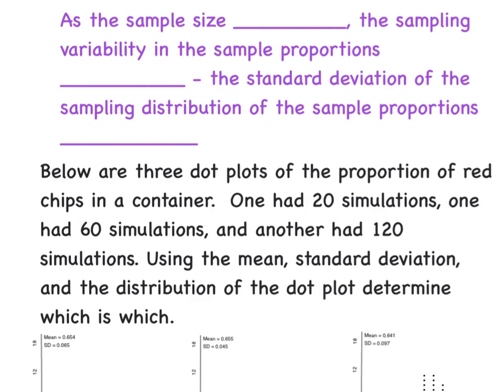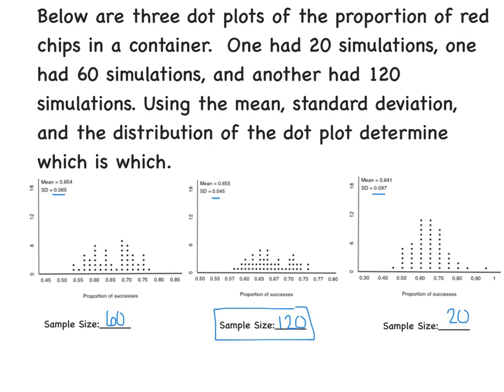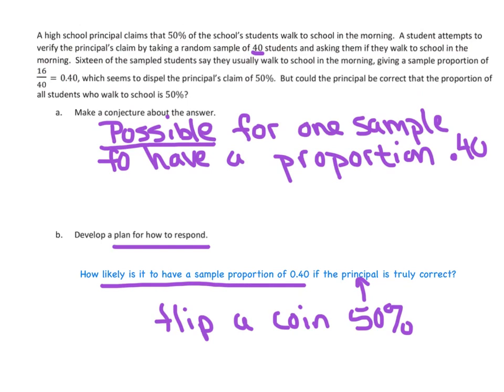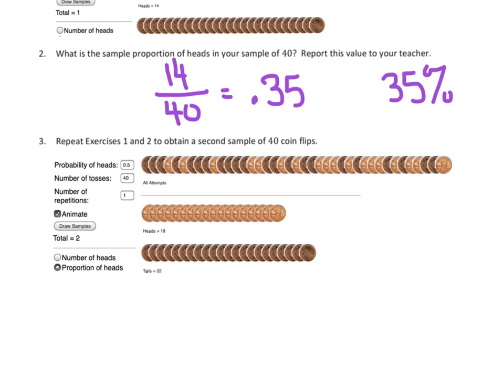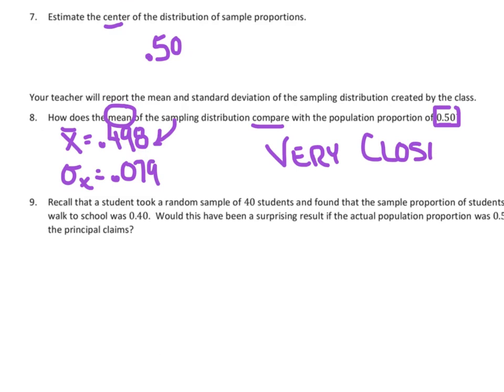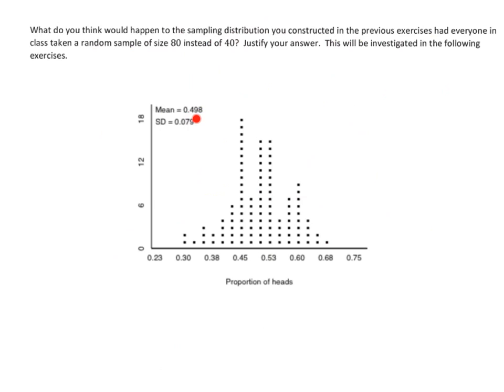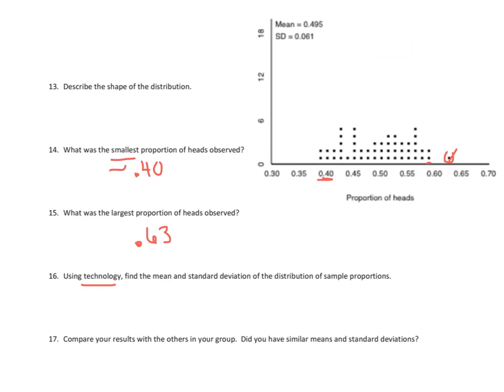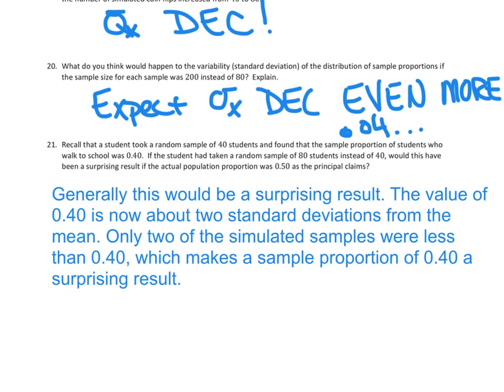CCA2 - Sampling Variability in the Sample Proportions Day II